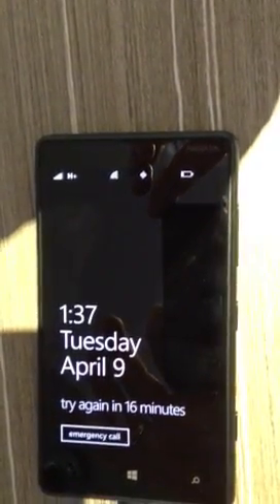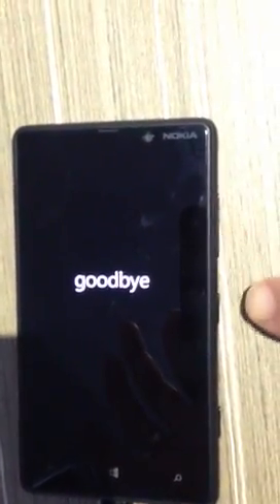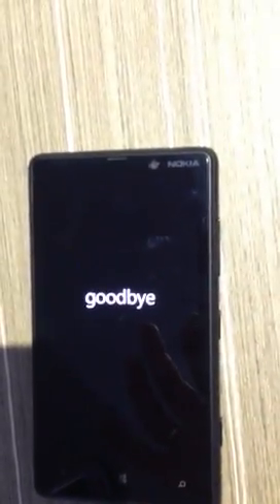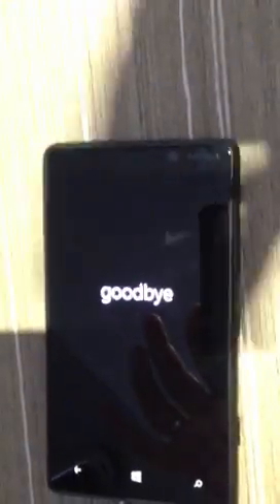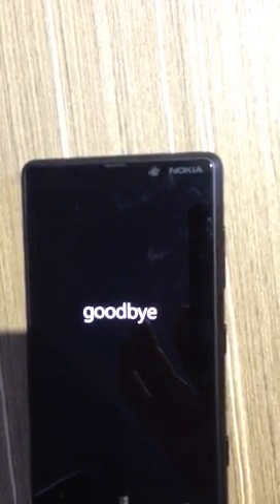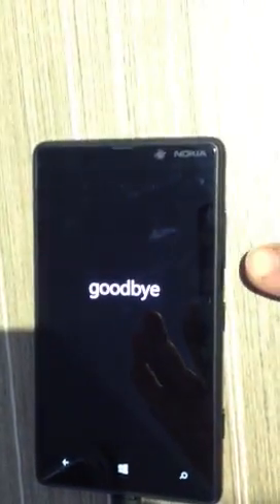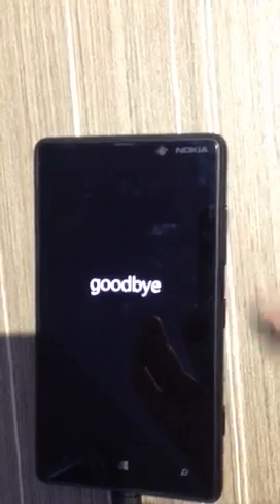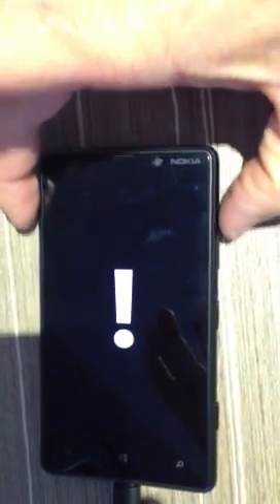Hard reset Nokia lumia 820 when volume power camera method doesn't work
This is a different method to hard reset your nokia when the three finger salute method fails